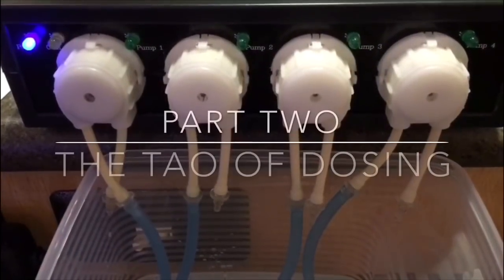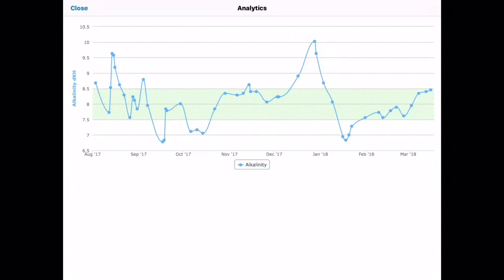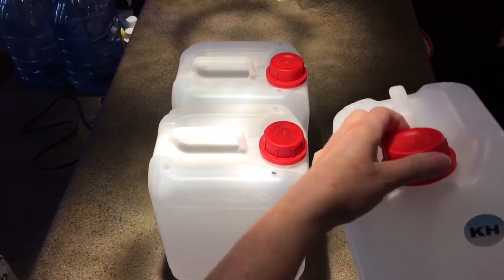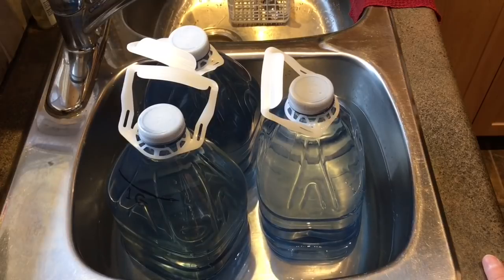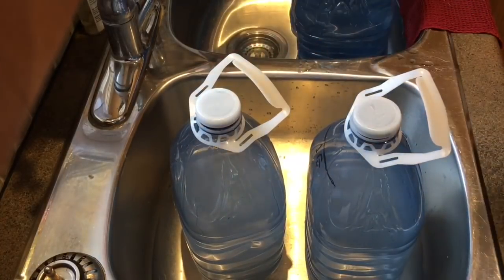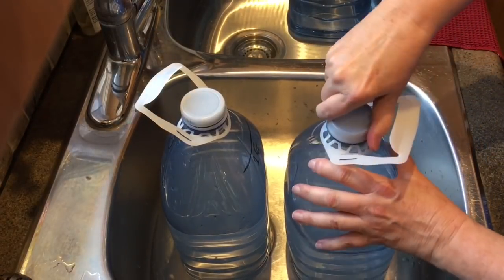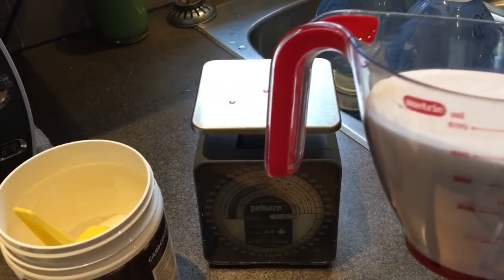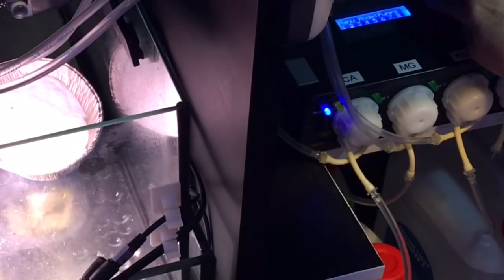REEFGRRL’s Red Sea XL 425 - The Tao of Dosing Part Two - First Steps to Reef Stability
Here is Part 2 of my basic look at dosing, which covers the How and What, and also what I’ve chosen to use on my own tank.

Reefgrrl